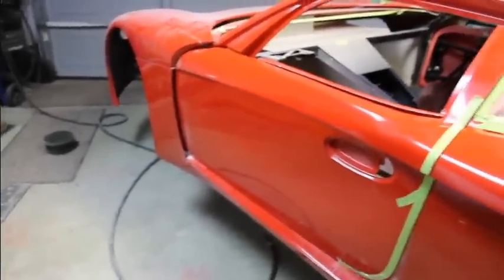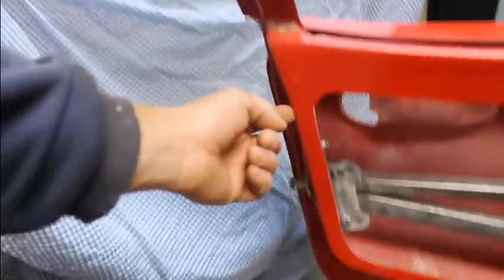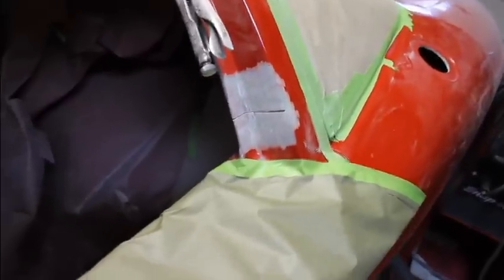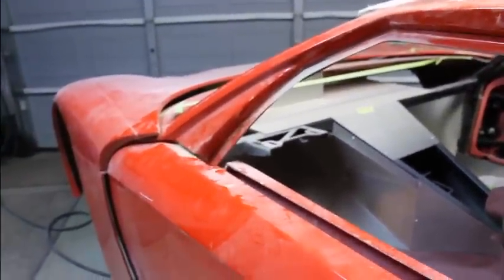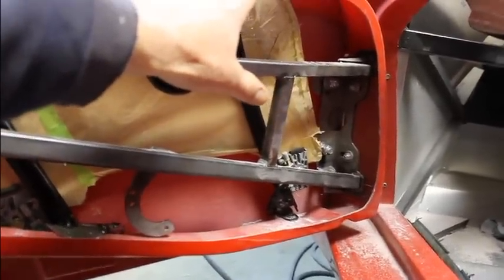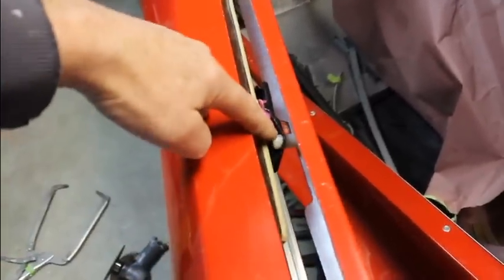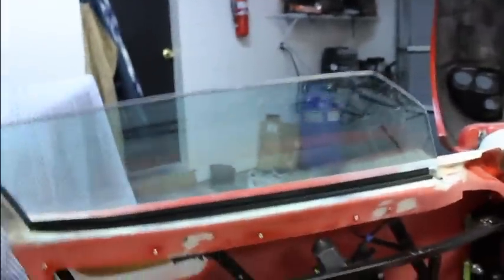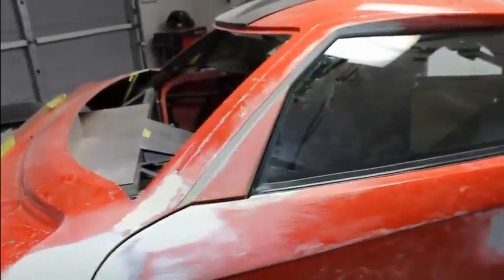Factory Five GTM Supercar, fastthings build log....... Part 10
drivers door,  from the start to 80%.